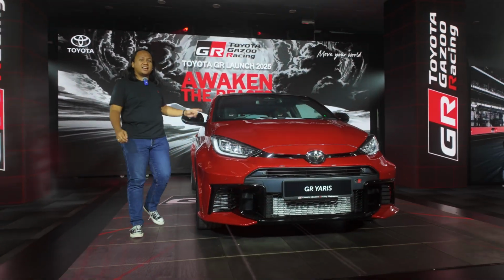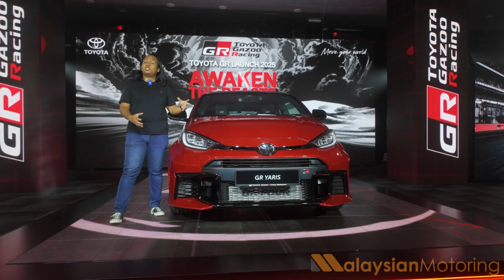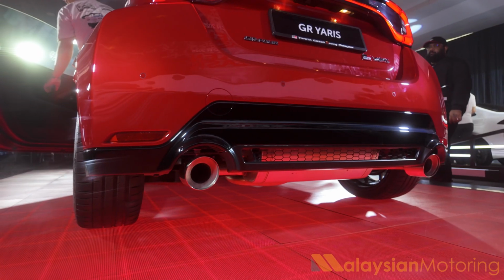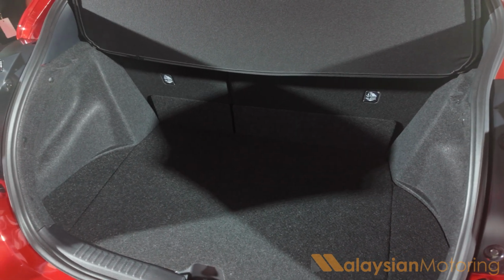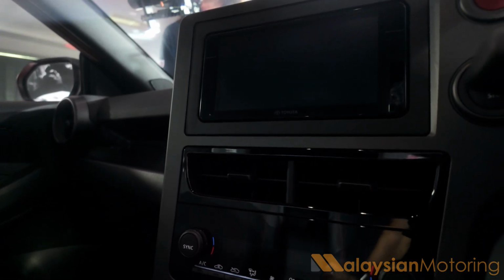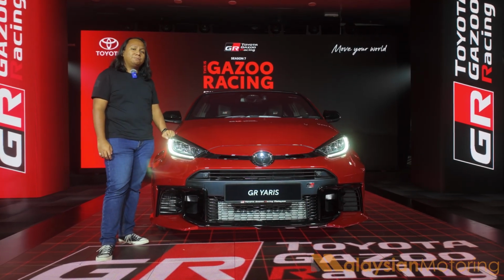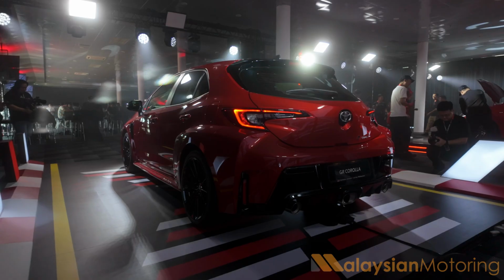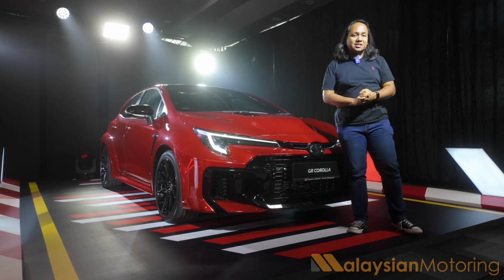Toyota GR Yaris, GR Corolla, Corolla Altis GR Sport Updated!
Toyota's award-winning GR lineup has been updated for 2025, with three revised models. The GR Yaris has been facelifted with more power, improved dynamics and a changed interior, the GR Corolla a better cooling system and updated dynamics, and the Corolla Altis GR Sport with new aesthetics, upgraded infotainment system and a reduced price.